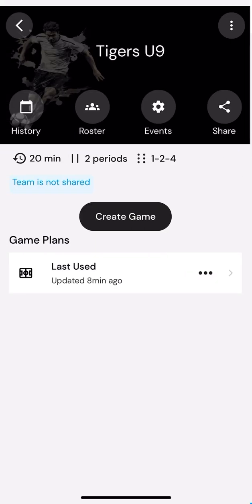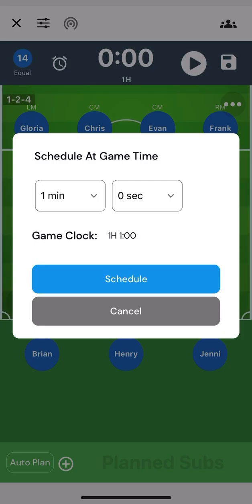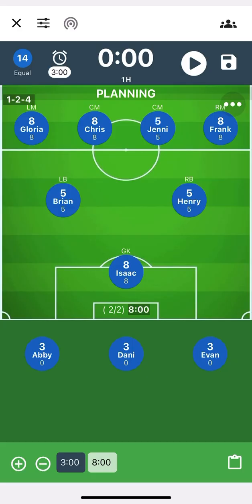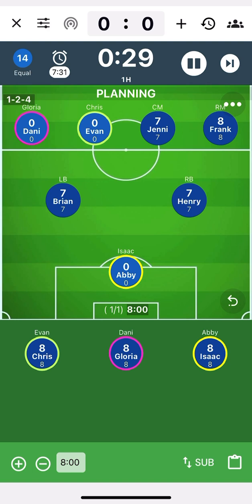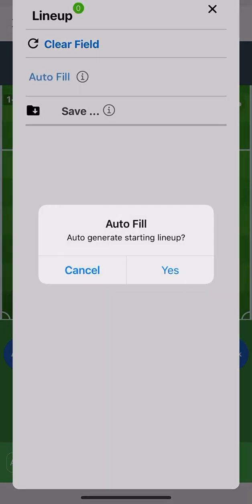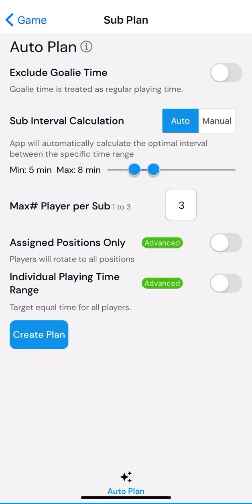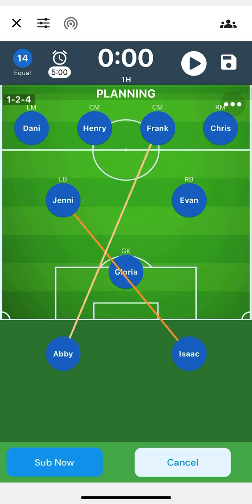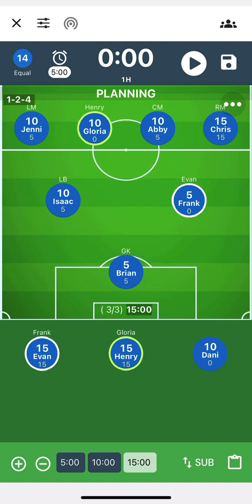SubTime - Part 3 - Automated substitution plans